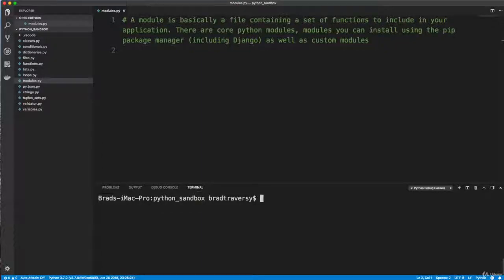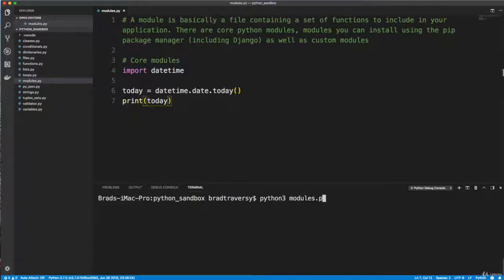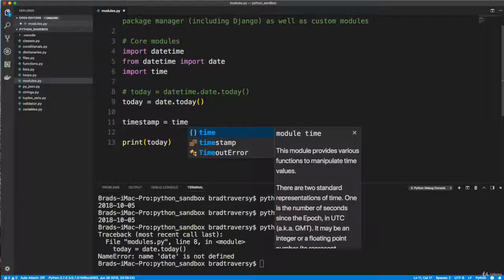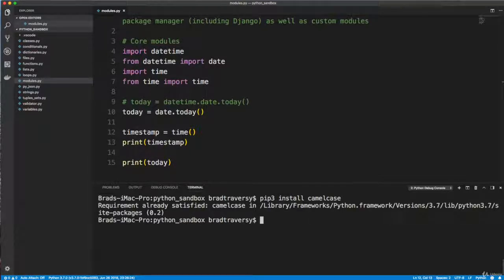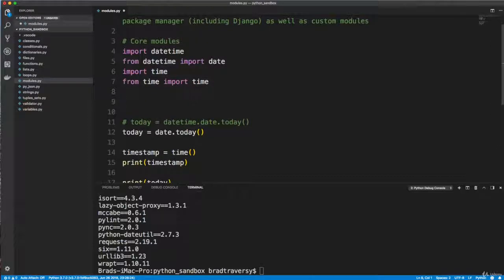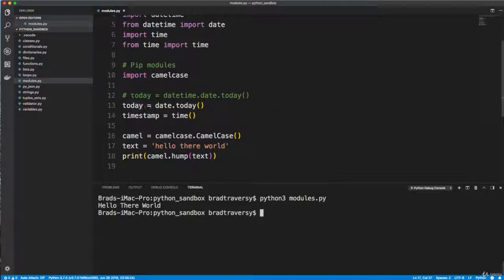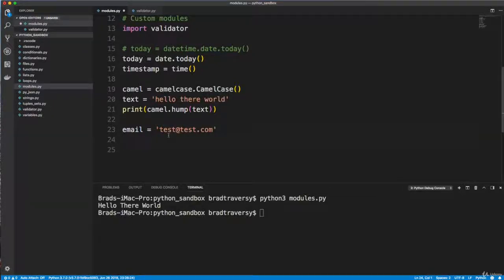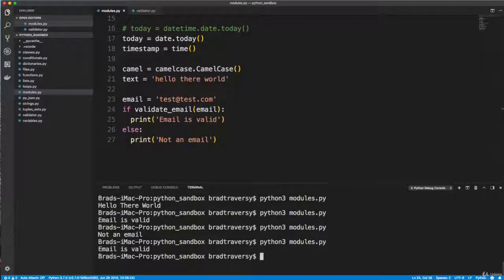Python Django Dev To Deployment Project Based Course - Modules - Video 6.9 - Brad